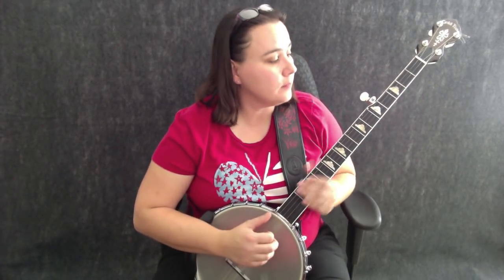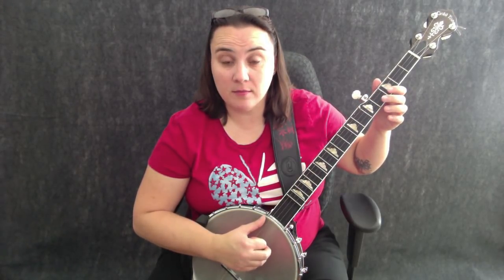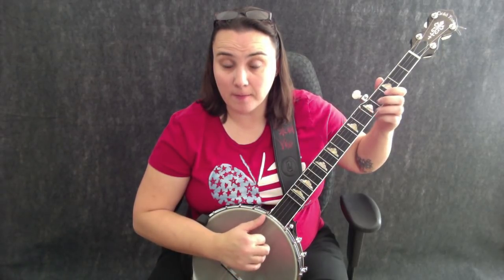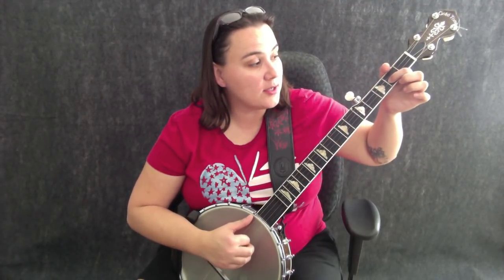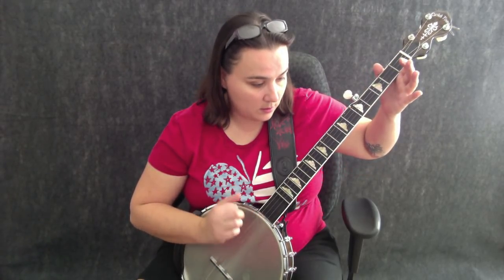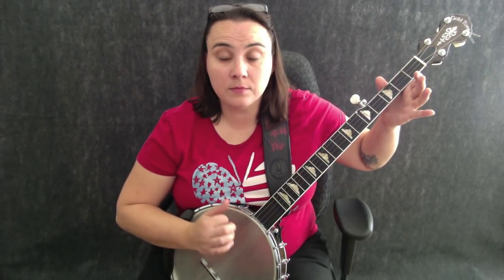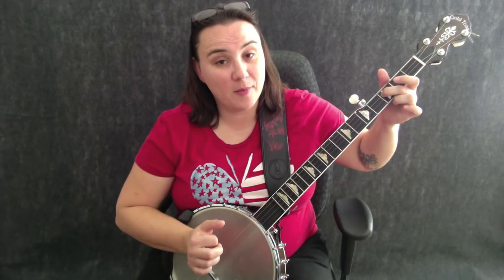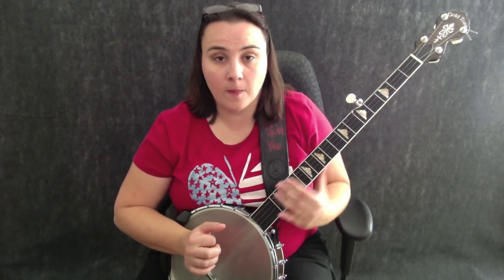Cluck Old Hen Clawhammer Banjo Lesson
Learn this classic tune in my quick and easy banjo lesson.For more Lessons, Tabs, Backing Tracks, and tons more, head over to my website and sign up

*Gear -
Purple panda mic